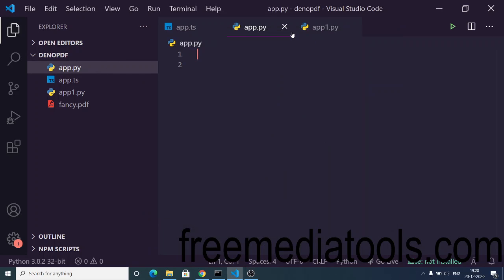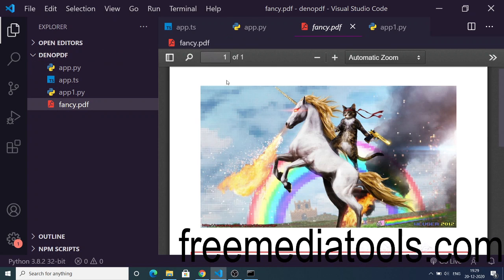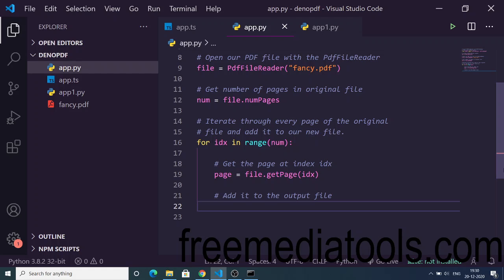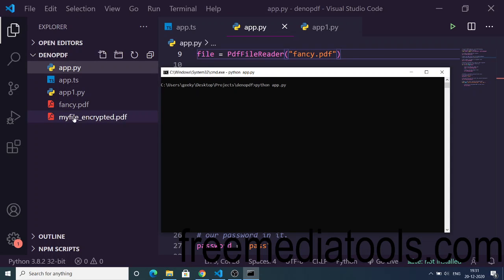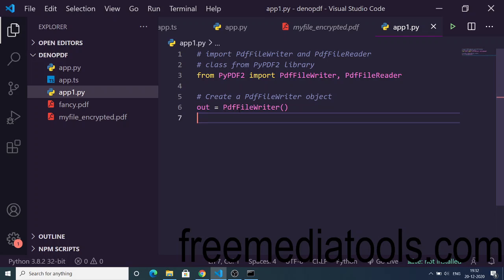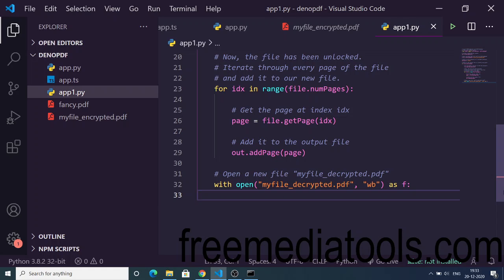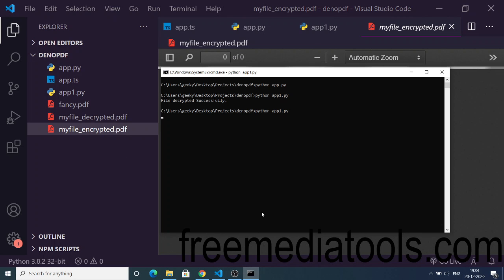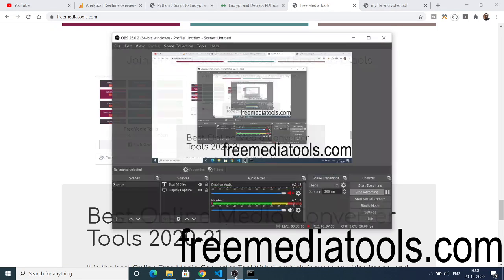Python 3 Script to Encrypt and Decrypt PDF Documents With Password Using PyPDF2 Library Full Project